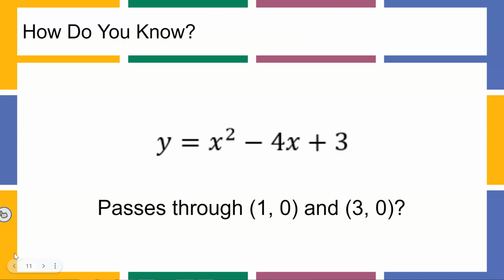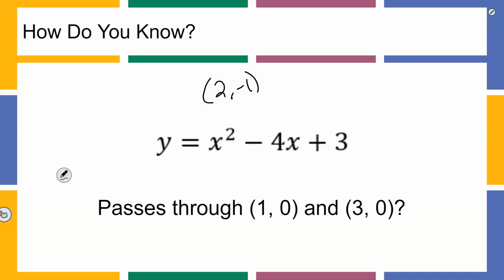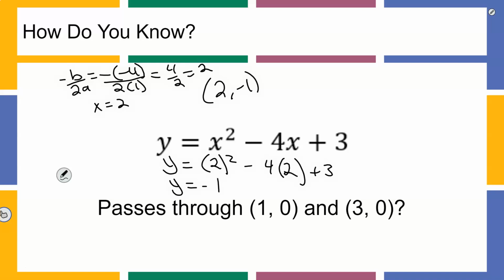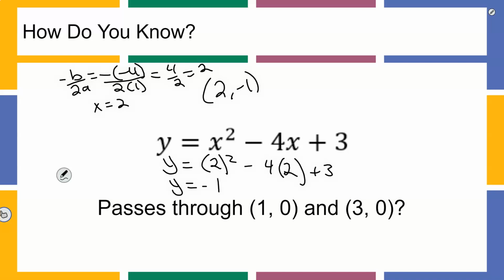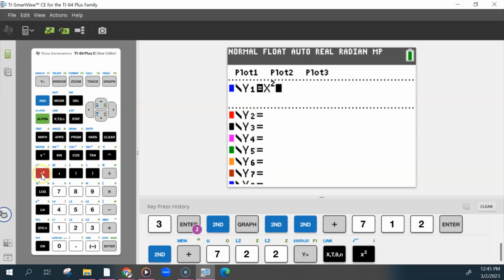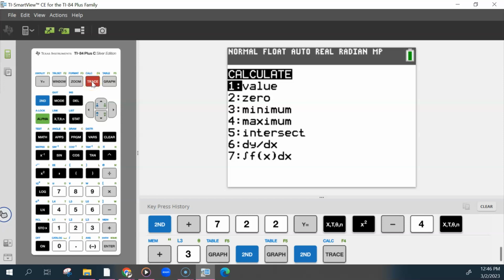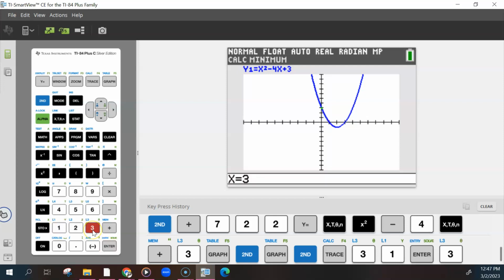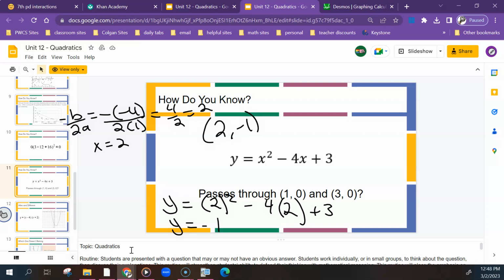AFDA 7th 3-2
We did a warm up exercise on how to know if a quadratic equation goes through a couple points. Then you did your flex day.